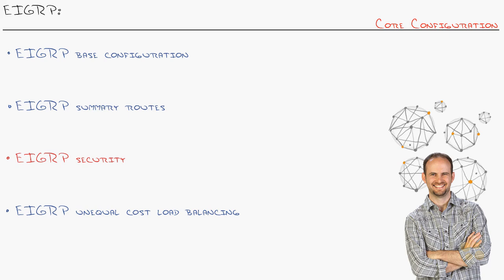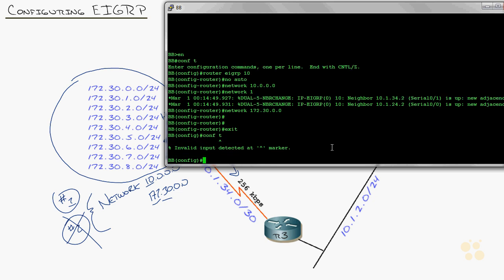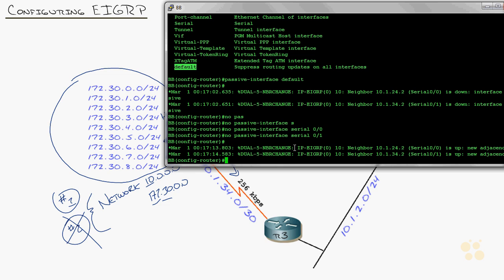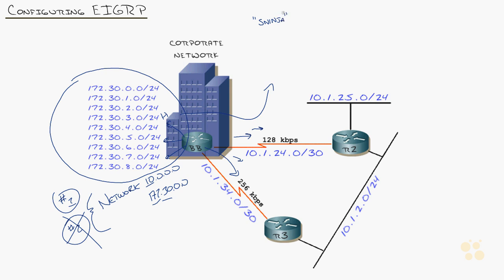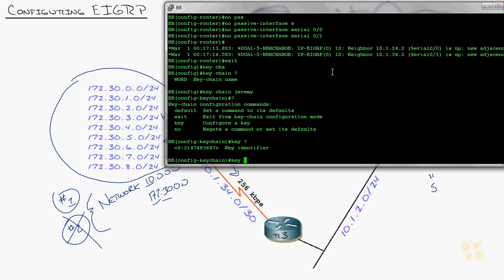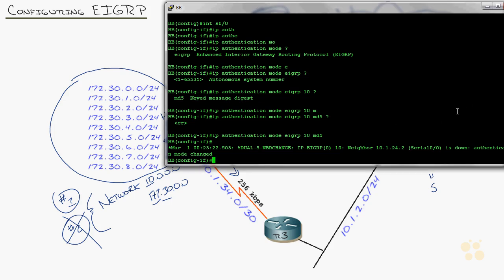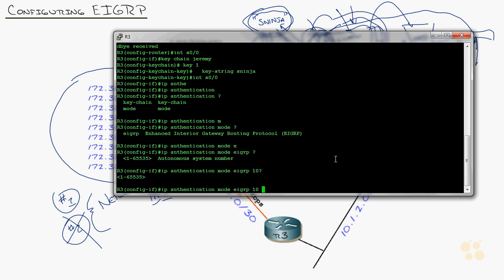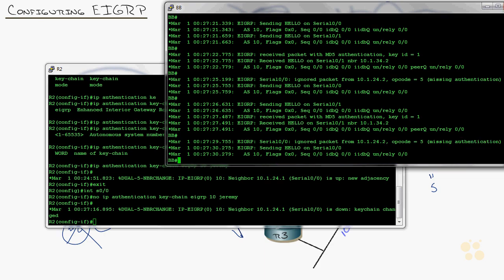EIGRP Security Explained | MD5 Authentication Configuration | CCNA 200-301 Tutorial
Welcome to UltraTech Hub – Your One-Stop Destination for .NET Full Stack Development, Azure Cloud, and IT Career Growth.

I am an experienced .NET Full Stack Developer and Website Developer with real-time industry experience working at top companies like Genpact, TCS, Wipro, and NTT Data.

On this channel, you will learn:

✔ .NET Full Stack Development (C#, ASP.NET Core, Web API, MVC)
✔ Azure Cloud & Azure DevOps Tutorials
✔ SQL Server & Database Development
✔ Real-Time Projects & Hands-On Training
✔ Interview Questions & IT Job Preparation
✔ Live Training, Job Support & Mentorship
✔ Web Development & Software Engineering Best Practices

This channel is perfect for beginners, working professionals, and anyone looking to build a career in IT, become a Full Stack Developer, or crack technical interviews.